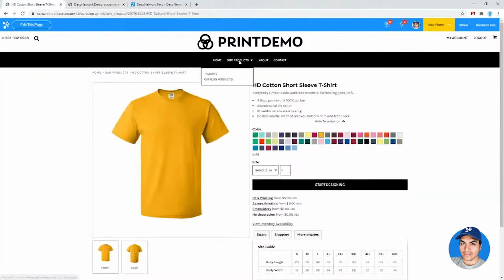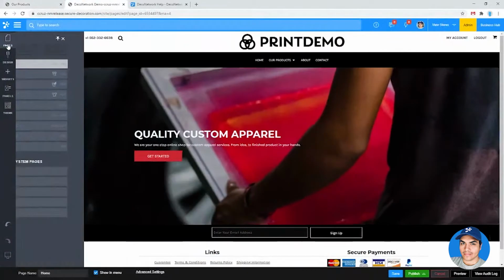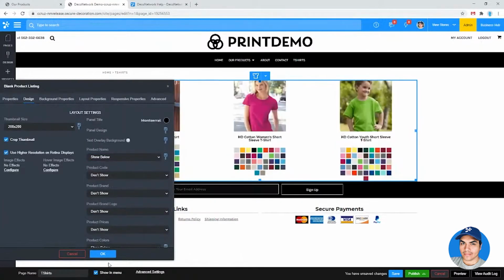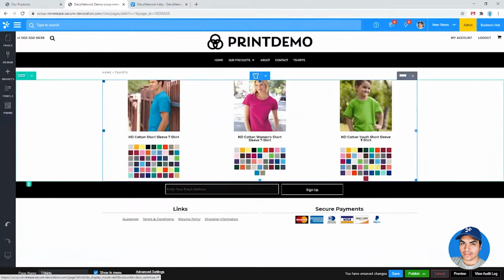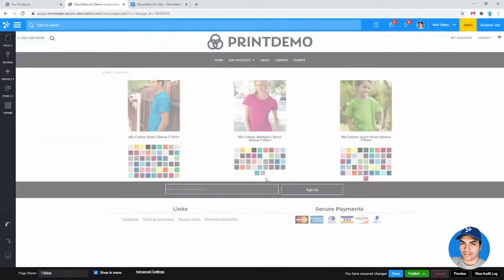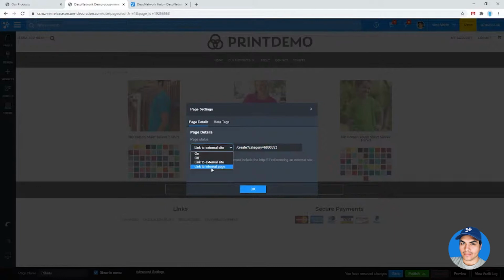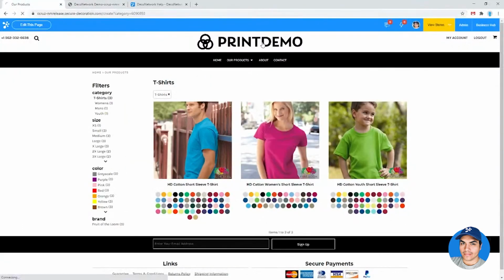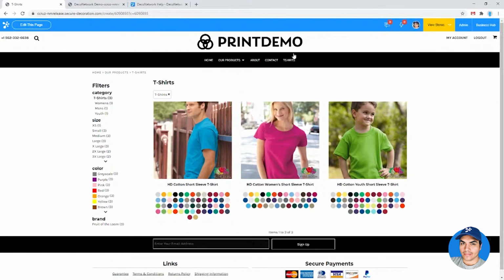Link To Specific Product Categories - Update 8.506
The DecoNetworks 8.506 update adds to the Website Pages Editor, the ability to set up links that connect to your product categories. This allows you to link more specific categories within your navigation, providing fewer clicks for your consumer to find their perfect products.